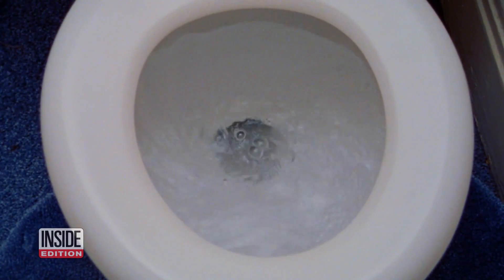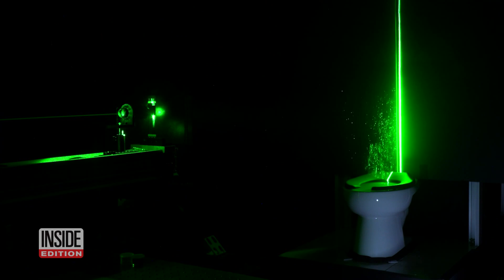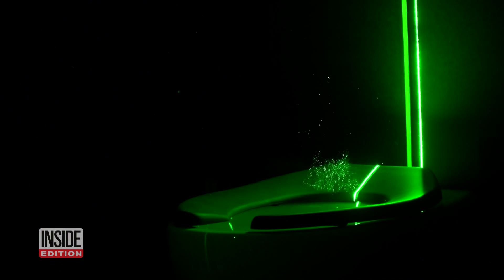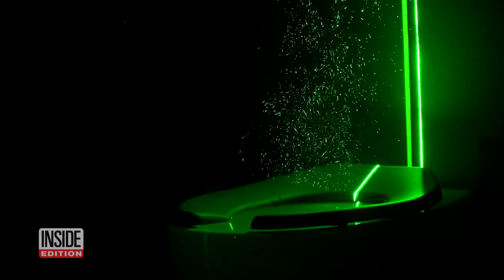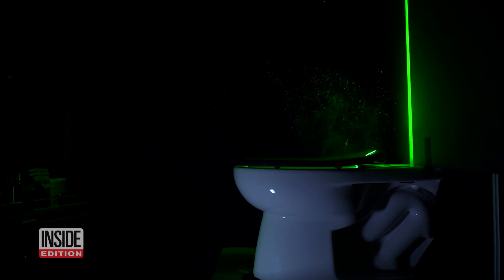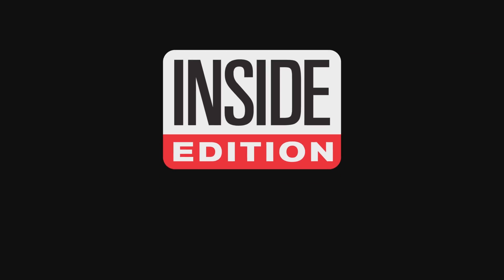Ever Wondered What Comes Out of Your Toilet After Flushing?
Ever wanted a closer look at what goes on after flushing? Researchers at the University of Colorado are doing just that. They’re using lasers to see how particles travel from toilet bowls. Kind of gross, yes. But also a way to learn about how toilets work. And this research could help make things cleaner and more sanitary in the future. “I think this will change your relationship with toilets,” John Crimaldi from the University of Colorado said. Inside Edition Digital has more.